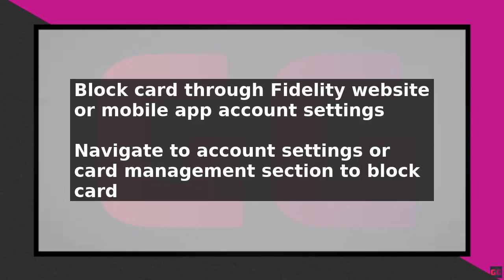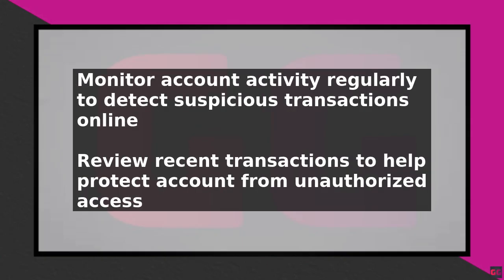How To Block Fidelity Atm Card (2025)